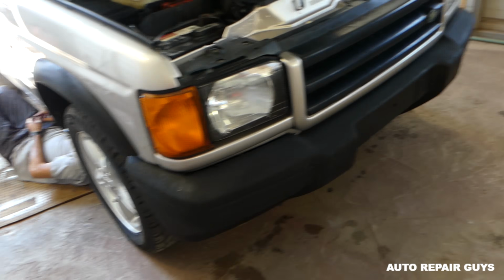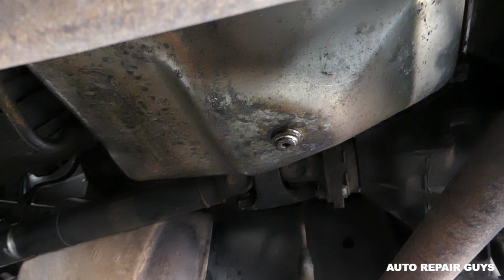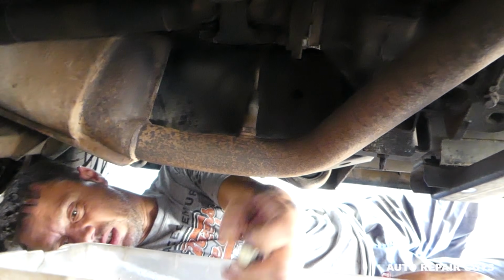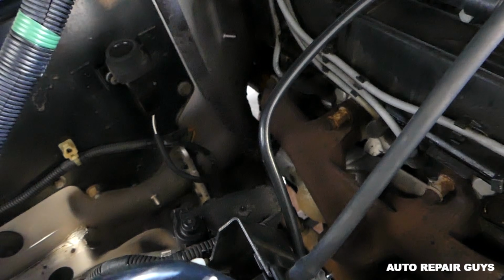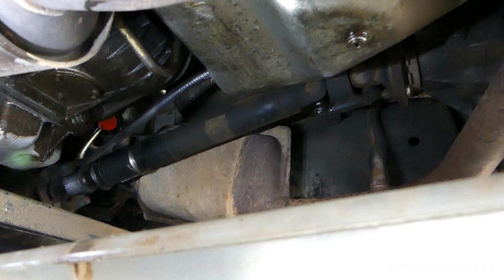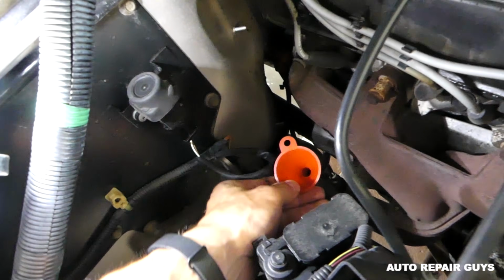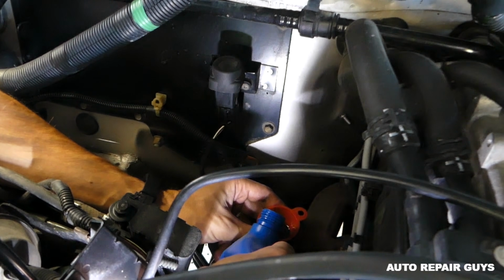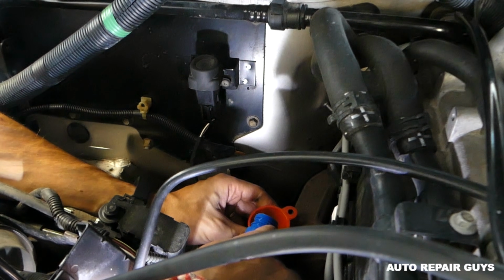How to Add Transmission Fluid on Land Rover Discovery 2 1999 2000 2001 2002 2003 2004 ZF 4HP22/24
Is your Discovery 2 shifting hard or slipping? You might be low on fluid! In this DIY automotive tutorial, we show you the exact process for how to add transmission fluid on a Land Rover Discovery 2. Because these vehicles do not have a dipstick under the hood, we walk you through the "bottom-up" fill procedure at the transmission pan.

We cover the 1999–2004 Discovery 2 (Series II) in detail, explaining how to identify the fill plug, the correct engine temperature for checking levels, and the specific gear-shifting sequence required to get an accurate reading. This guide is essential for maintaining your ZF automatic transmission and preventing costly repairs.

This tutorial applies to the following models:
1999 Land Rover Discovery 2 How To Add Transmission Fluid
2000 Land Rover Discovery 2 How To Add Transmission Fluid
2001 Land Rover Discovery 2 How To Add Transmission Fluid
2002 Land Rover Discovery 2 How To Add Transmission Fluid
2003 Land Rover Discovery 2 How To Add Transmission Fluid
2004 Land Rover Discovery 2 How To Add Transmission Fluid

🛠 Tools & Supplies:
Fluid: Dexron III / VI (Approx. 2–5 quarts for a top-up)
Tools: 8mm Allen (Hex) key for the fill plug
Equipment: Fluid transfer pump (required), jack stands, and a drain pan
Safety: Infrared thermometer or OBD2 scanner (to monitor transmission temp)